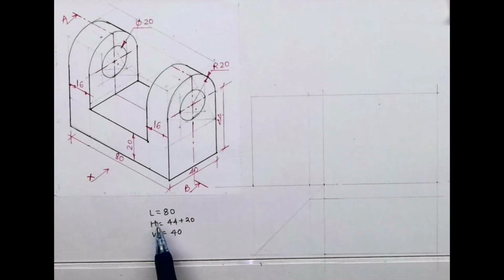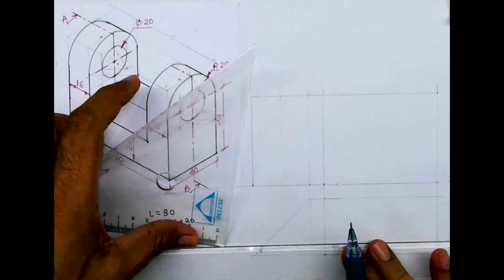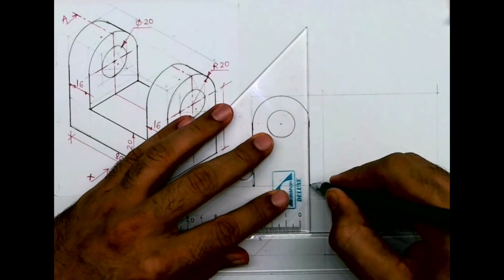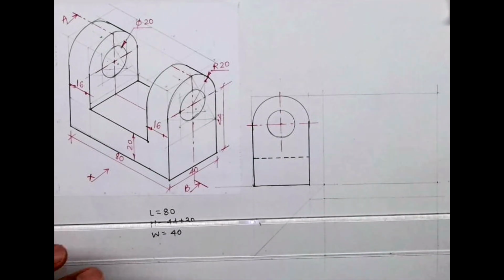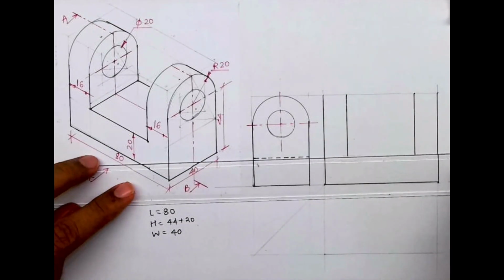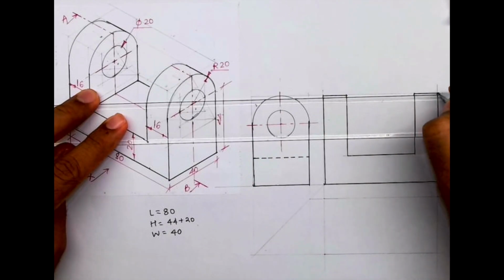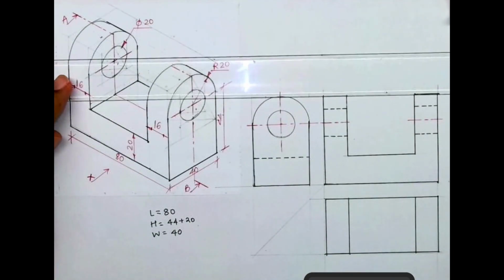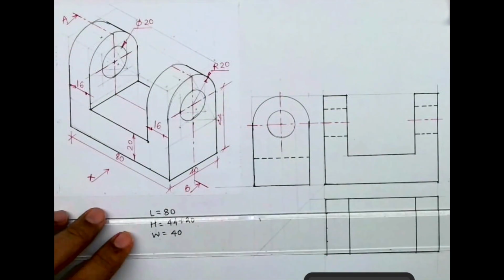How to draw Section orthography?